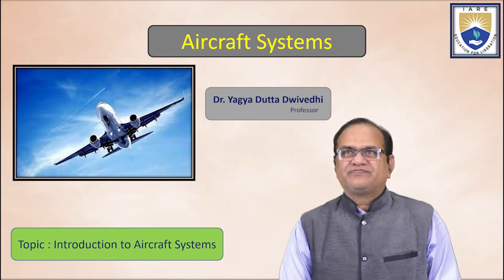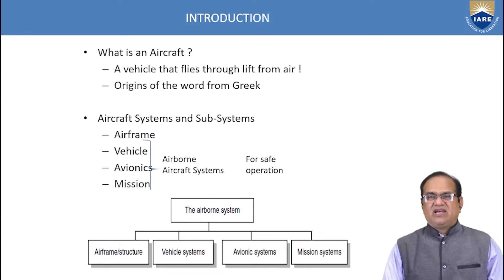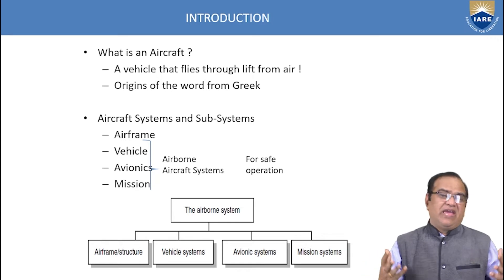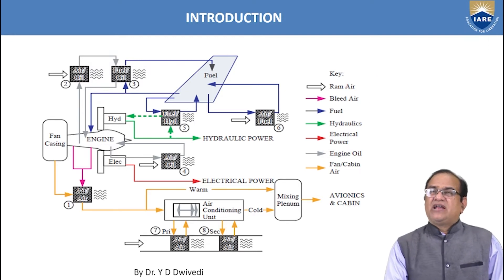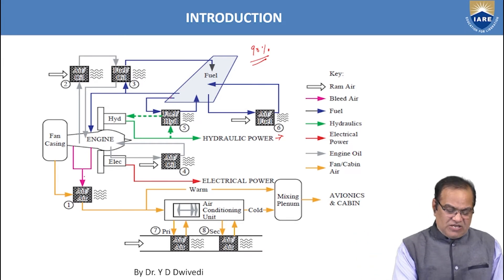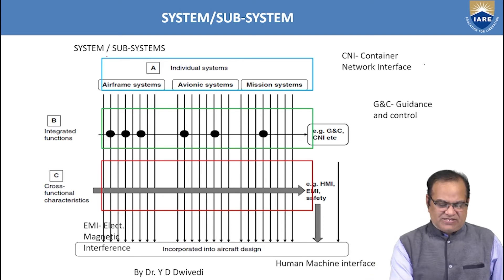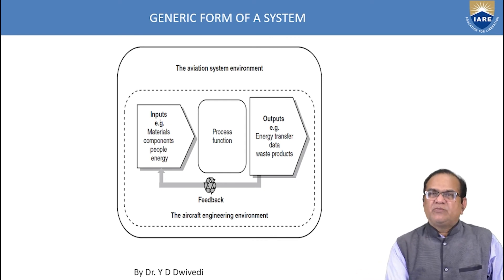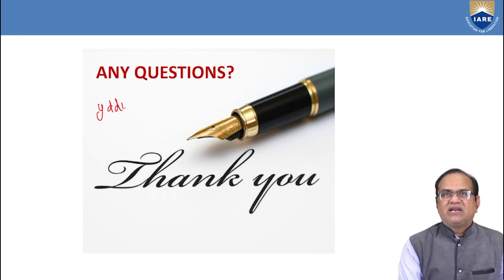Introduction to Aircraft Systems by Dr. Y D Dwivedhi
Introduction to Aircraft Systems by Dr. Y D Dwivedhi | IARE

Telangana, India.